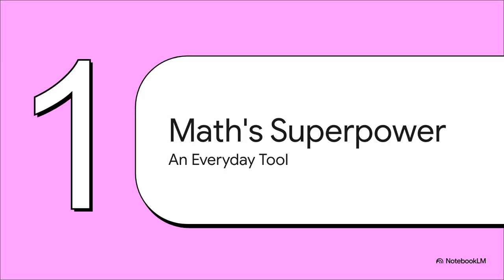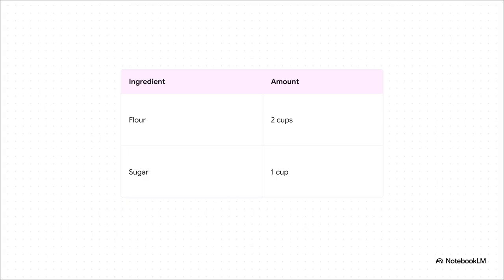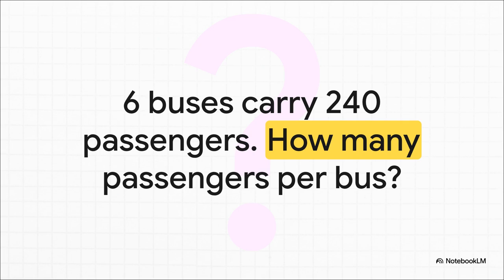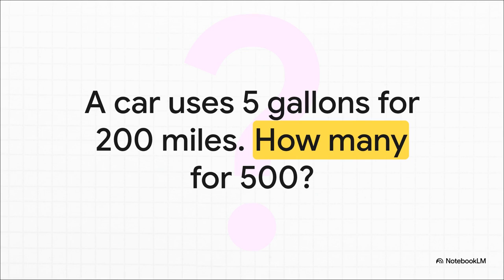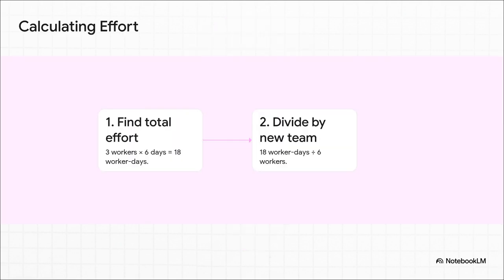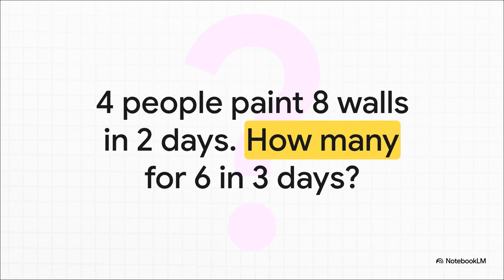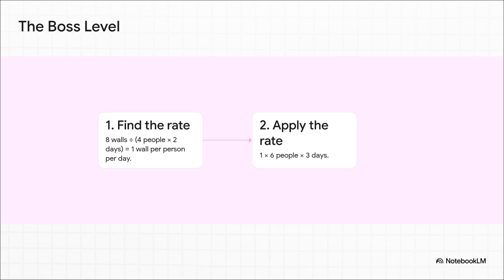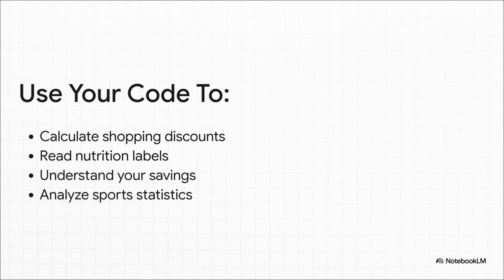👉 Grade 6 Math | Solving Real-World Problems with Ratios, Rates & Percents | Week 10 Day 4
👉 Ever wondered how ratios, rates, and percents apply to real life? In this Grade 6 math lesson, we’ll solve everyday problems like fuel usage, building walls faster with teamwork, and calculating savings with percentages. Using Bible-inspired examples and visual models, you’ll see how math is both practical and faith-filled!

What You’ll Learn:
✅ How to apply ratios and rates to solve real-world word problems
✅ How to calculate percents in daily life (gas, savings, discounts, donations)
✅ How teamwork and rates connect in problem-solving
✅ A faith connection — 2 Thessalonians 3:10 reminds us about the value of work

Why Watch?
This video is designed for:
Parents looking for fun, practical math lessons 🎓
Anyone who wants to see how math connects to daily life and Scripture 🌍